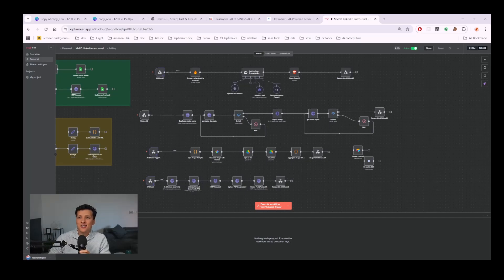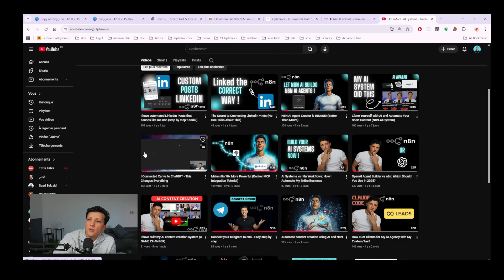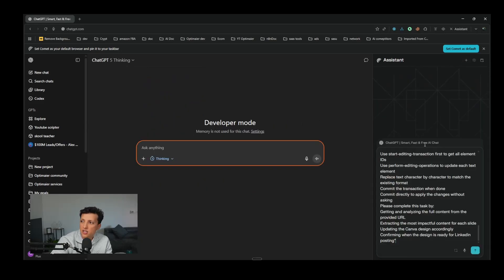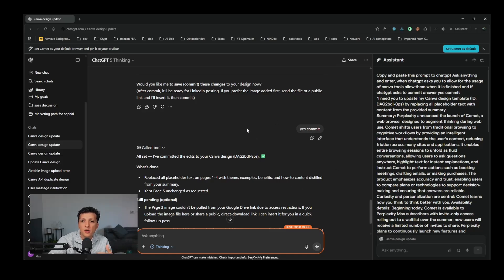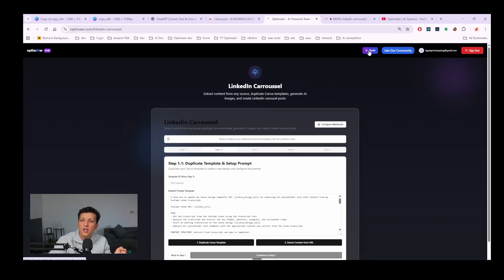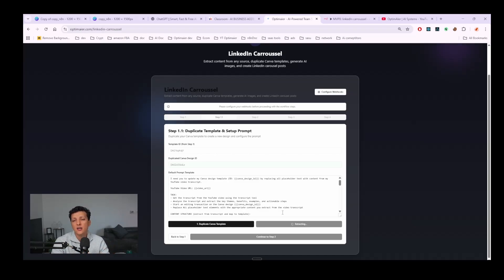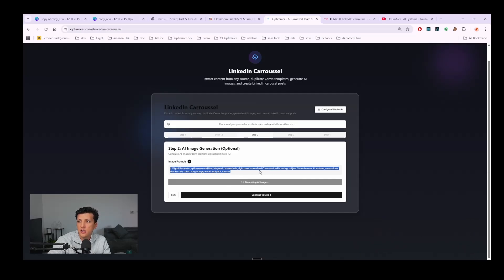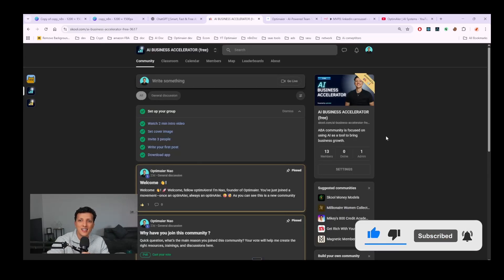LinkedIn Carousel Hack Nobody is Talking About (AI + CANVA MCP + Comet Browser)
🎨 How to Automate LinkedIn Carousel Creation with Canva, ChatGPT & Comet Browser
Discover how to create professional LinkedIn carousels automatically using Canva, ChatGPT, and the game-changing Comet browser. In this video, I reveal a powerful hack that lets an AI assistant control your browser and generate carousels while you grab a coffee!
Get your first client
Copy my systems and accelerate the growth of your company.
Summary of the video:
Learn how to automate LinkedIn carousel creation using:

Custom Canva templates connected to ChatGPT
Comet browser (Perplexity's cognitive browser) with AI assistant
n8n automation workflows for content extraction and design duplication
MCP tool calling for hands-free automation
My custom AI system that generates prompts and manages the entire workflow

I walk you through my MVP setup and show you how to:
✓ Create Canva templates for LinkedIn carousels
✓ Connect Canva to ChatGPT using MCP
✓ Use Comet's assistant to automate the entire process
✓ Extract content from URLs and generate carousels automatically
✓ Integrate Brave Search for relevant images
✓ Generate AI images when needed
Tools I use:

Canva API - Design automation
ChatGPT with Canva MCP - AI-powered design updates
Brave Search - Image search integration
AI Image Generation - For custom carousel graphics

Follow me on other platforms:
Why watch?
I'm Nao, AI agency creator and entrepreneur who built an agency and generated over 6 figures last year. Through this YouTube channel, I share my journey and the exact systems that drove my agency's growth.
On this channel, I reveal my own automation systems and workflows that allowed me to make over 6 figures last year. Ready to automate your content creation and unlock more freedom?
Chapters:
0:00 - Introduction to LinkedIn carousel automation
0:45 - Canva template setup walkthrough
2:15 - How to connect Canva to ChatGPT (MCP)
3:30 - Introducing Comet Browser hack
4:45 - Setting up the Comet assistant
6:00 - Live automation demo with prompts
8:30 - n8n workflow breakdown (4-step flow)
10:45 - URL content extraction process
12:00 - Canva API duplication workflow
13:30 - Image search with Brave
14:45 - AI image generation options
16:00 - Final automation step with Comet
17:30 - Next steps: Full automation
18:15 - Master class announcement & closing